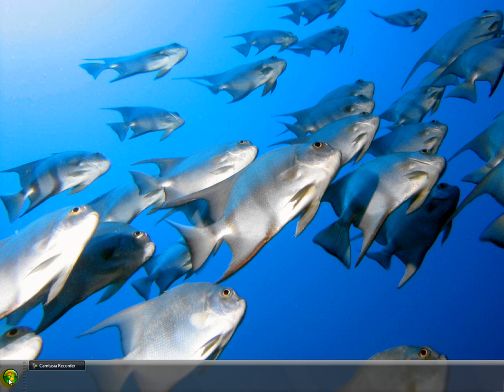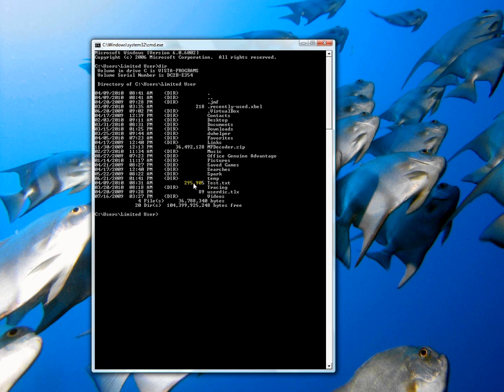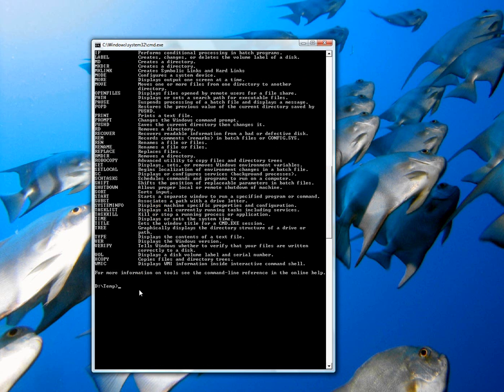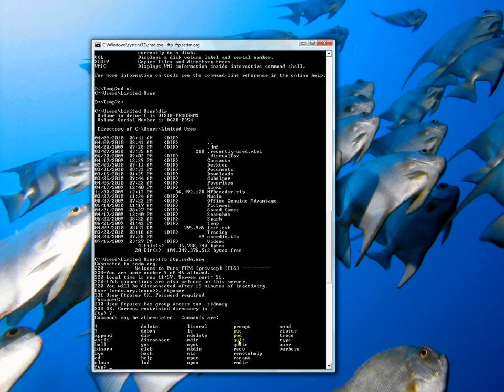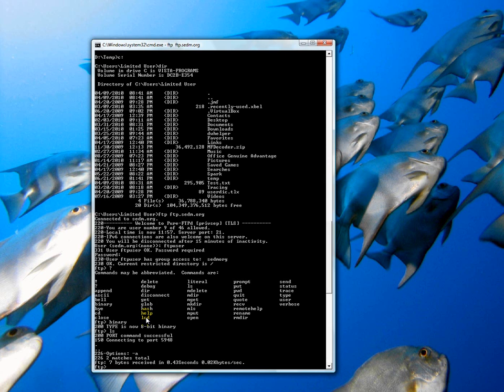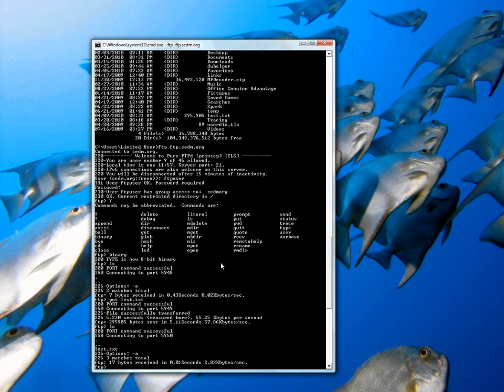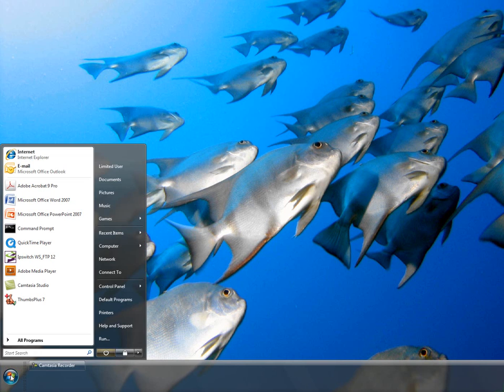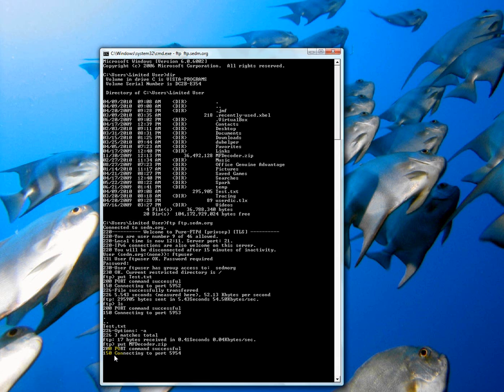Submitting Files to SEDM that are Too Large to Email As Attachments